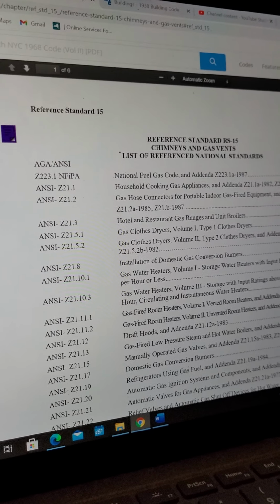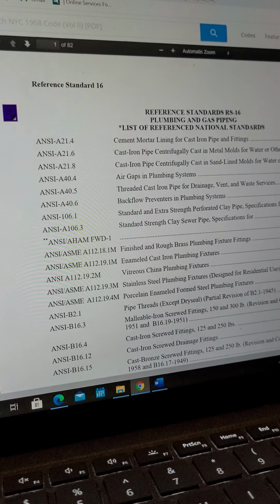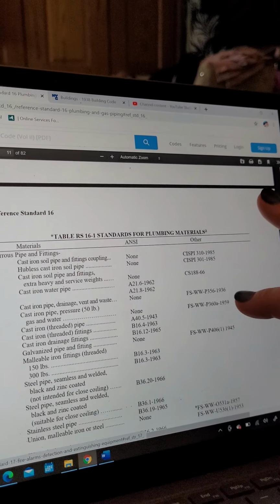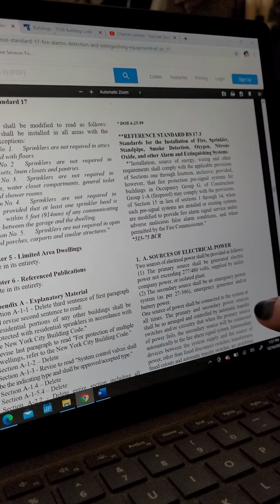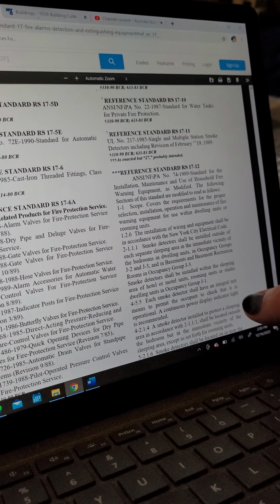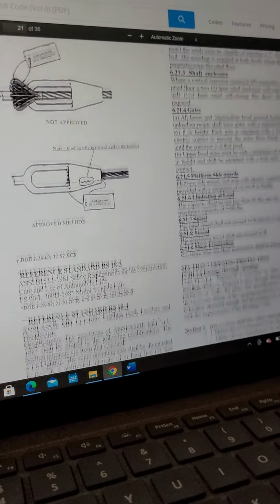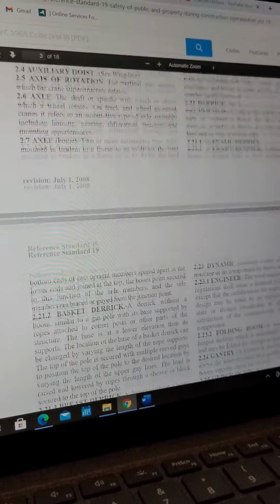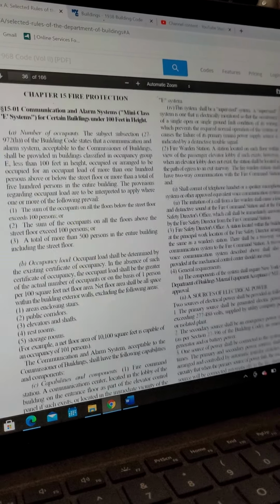1968 NYC DOB Building Code Vol II Reference Standards 16-19 & Appendix A Content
I am studying for the NYC DOB Site Safety Manager exam. Listening to my notes and reading aloud helps me learn the content. I am reviewing Reference Standard content in Volume II of the 1968 NYC DOB Building Code. I hope this helps with your study journey.

UPDATE: I successfully passed the NYC DOB Site Safety Manager exam. I have launched this channel with the intent of reviewing both NYC DOB Building Code to help you pass too! I am also sharing the latest safety requirements from OSHA. More content is coming since I need to always keep on my toes with building code and OSHA.

Check out my main Verbally Disastrous YouTube Channel. for more information.

Leslie & my occasional co-host Melissa are the hosts of a new 2021 podcast entitled, The Verbally Disastrous Podcast With Leslie M. Jasper & Melissa Polito.